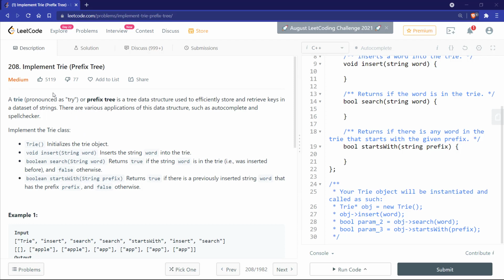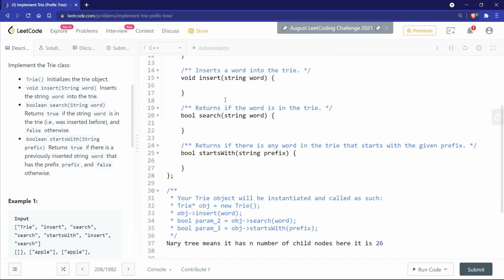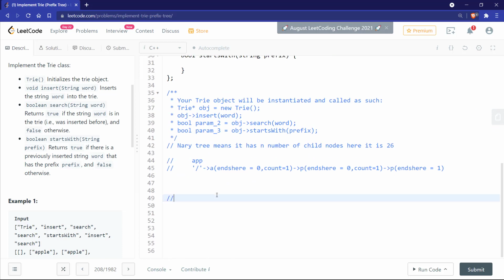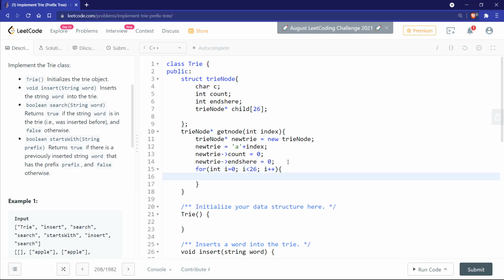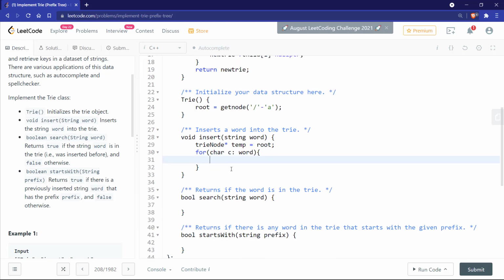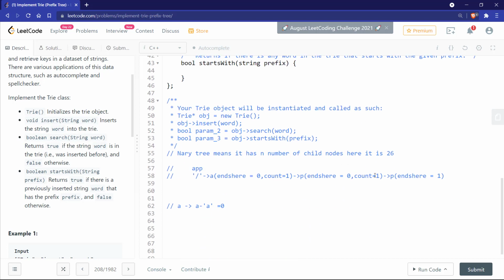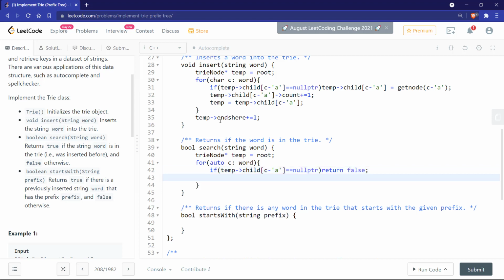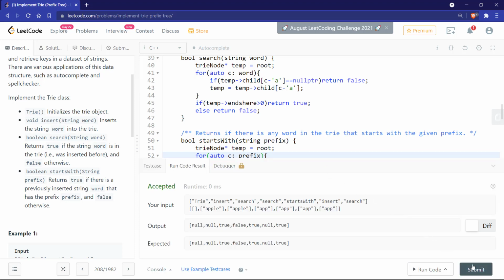TRIE Implementation (Prefix Tree) | leetcode 208 | C++ Solution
Designing a Trie data structure with help of Nary Tree with explanation and implementation
Feel free to drop your question, feedback, or suggestion in the comments section.